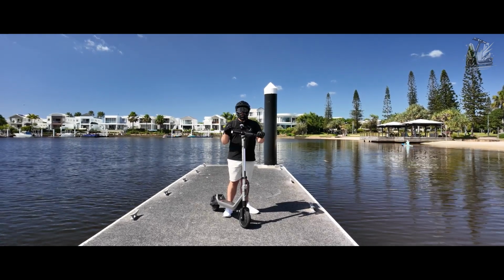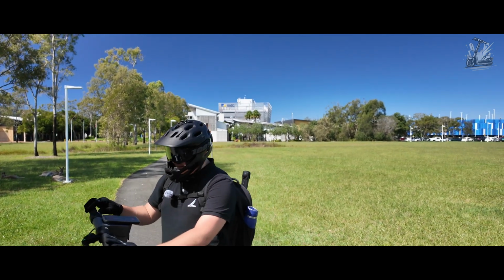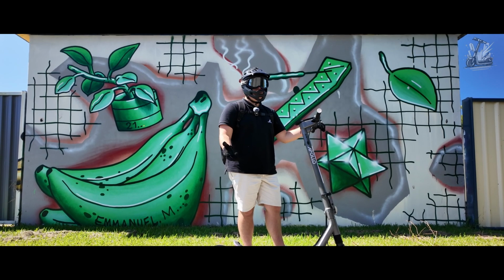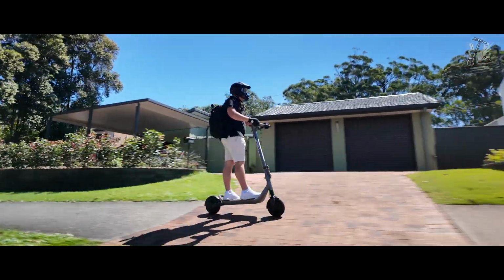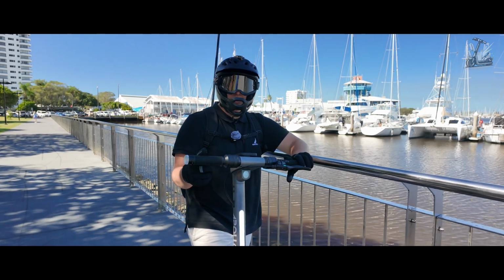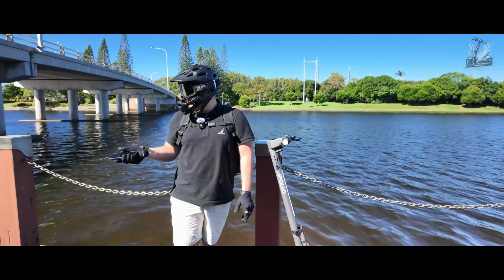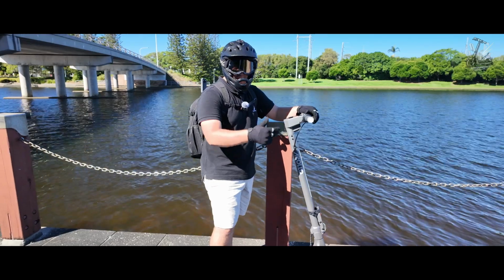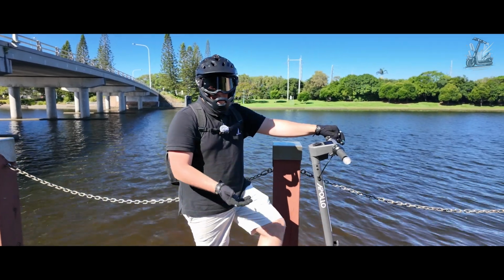Pushing the Apollo Go to Its Limit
How far can the Apollo Go really go?
I took it out for a full range test to see what this dual-motor scooter is capable of in real-world conditions. From inclines to flat roads, we pushed it hard to find out the true range.

00:17 – Introduction
01:50 – Ride Begins
03:29 – First Checkpoint
05:50 – Second Checkpoint
08:49 – Last Checkpoint
12:18 – Final Stretch
13:23 – Ride Conclusion
18:00 – Final Thoughts

📊 Specs:

Dual 350W motors

36V 15Ah battery

Watch till the end to see the final distance and whether the Apollo Go delivers on its promises.

🔗 Follow TechCruise for more scooter reviews, tests, and comparisons.